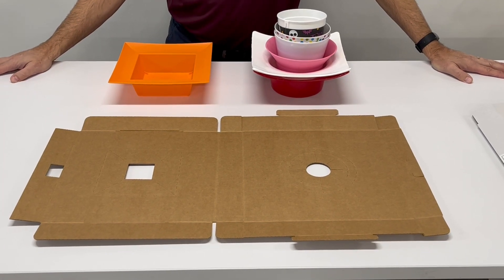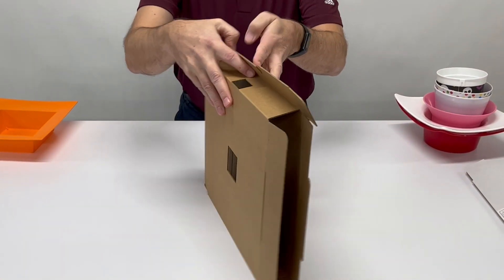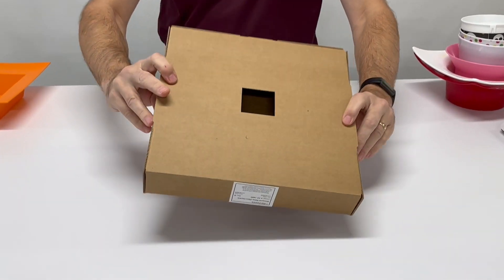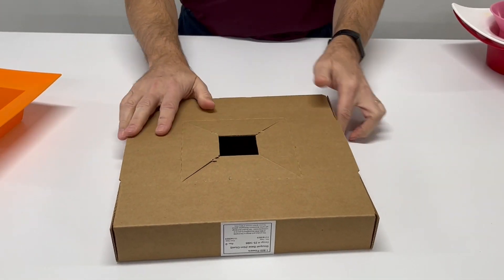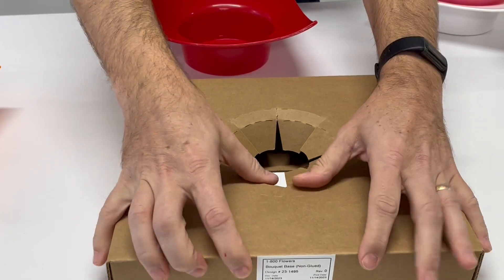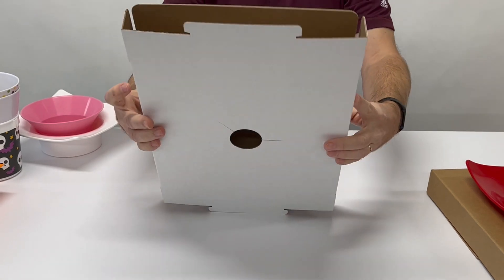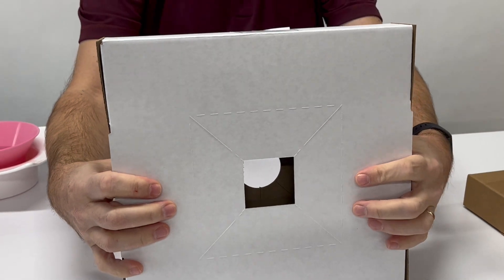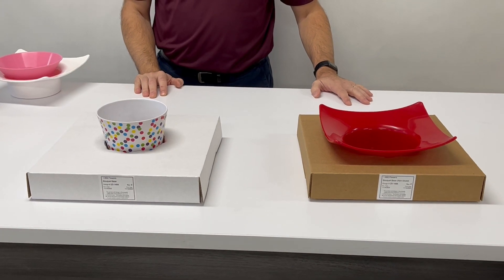Fruit Bouquet Carrier - Redesign Concepts